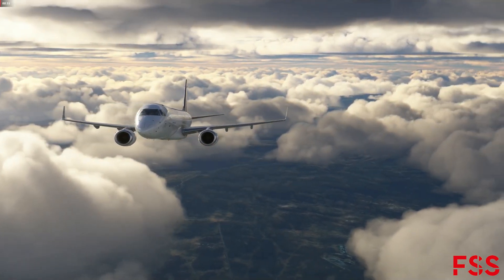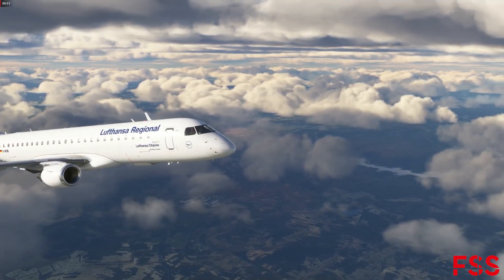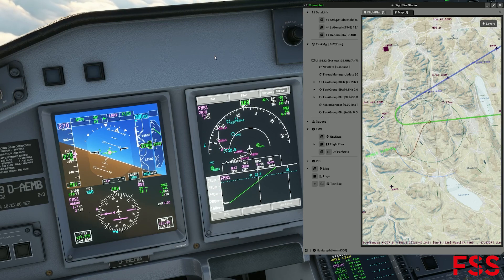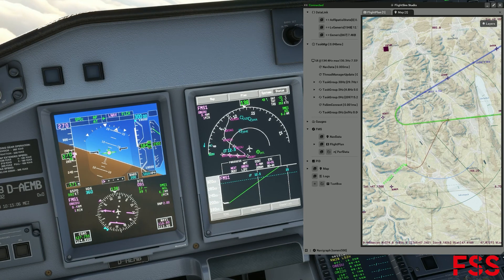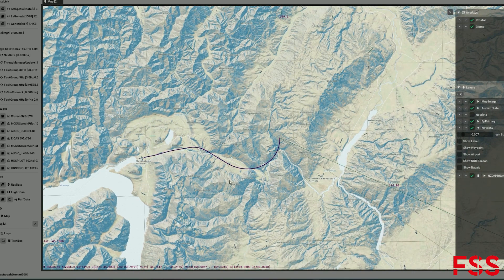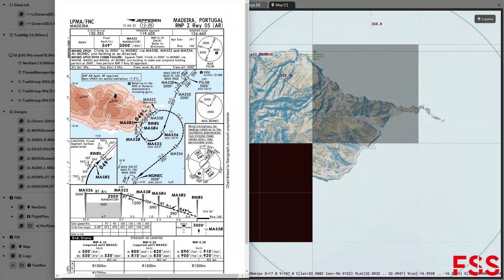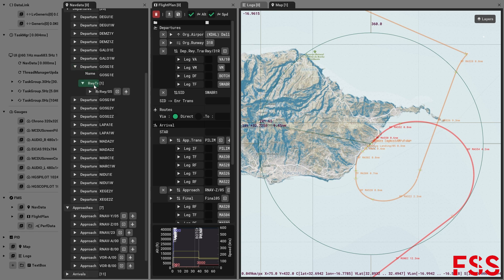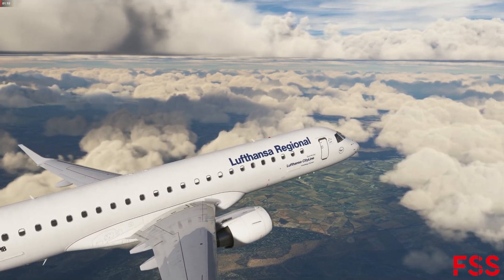FSS E-Jets - Custom LNAV Demo